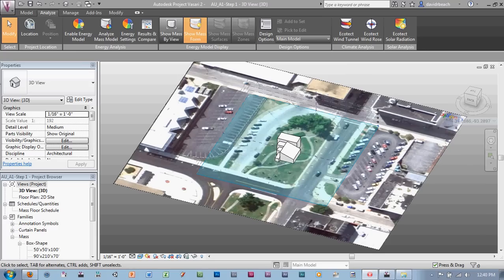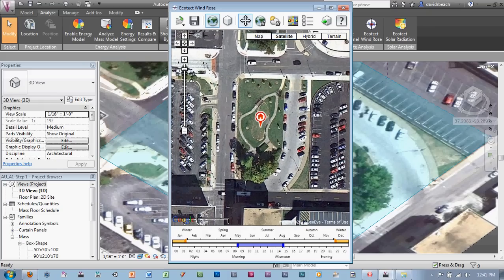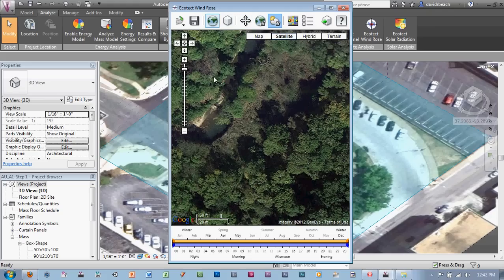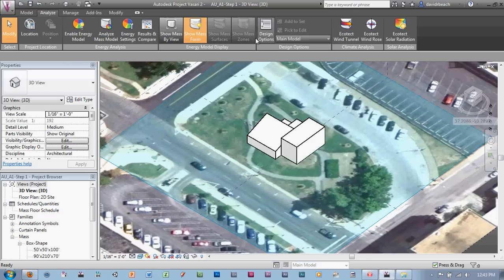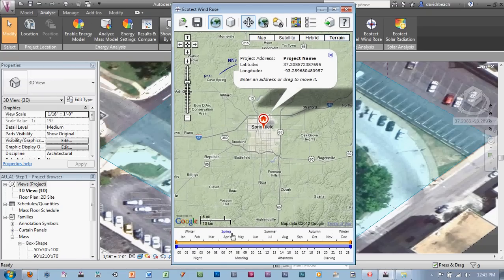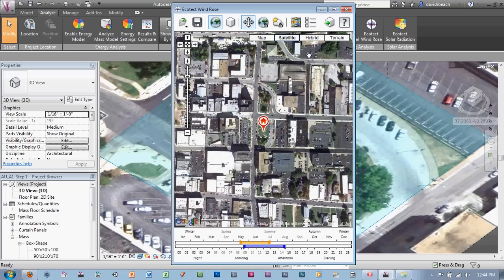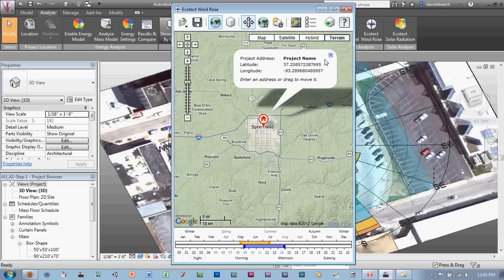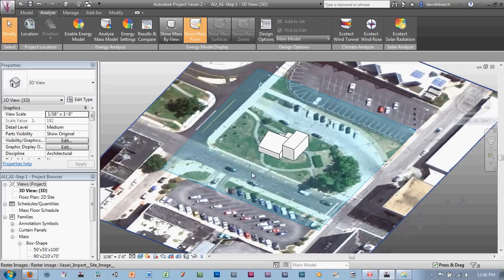Vasari Wind Rose